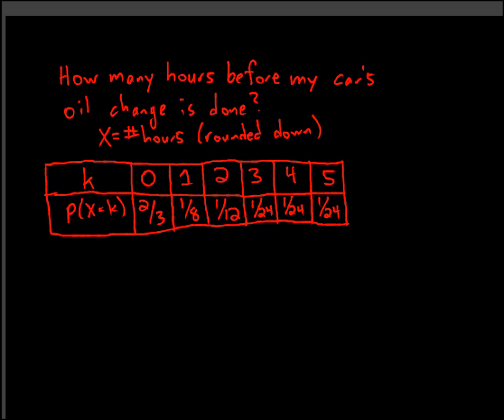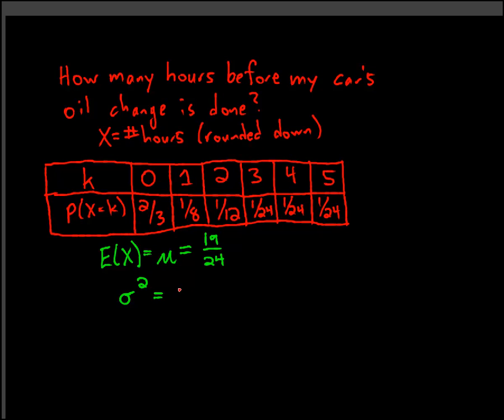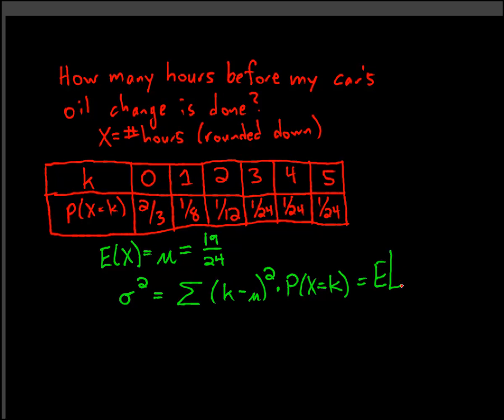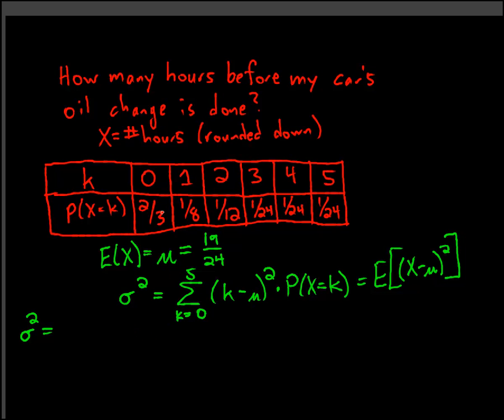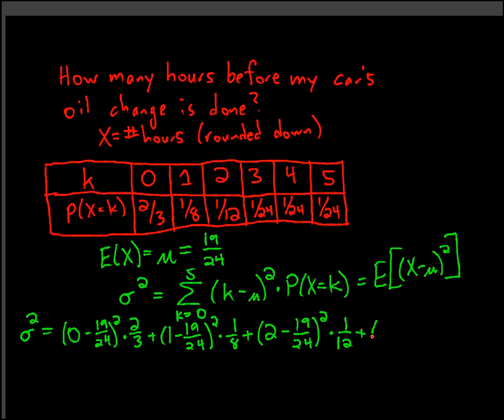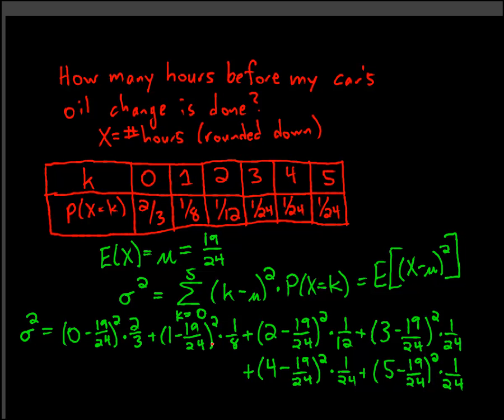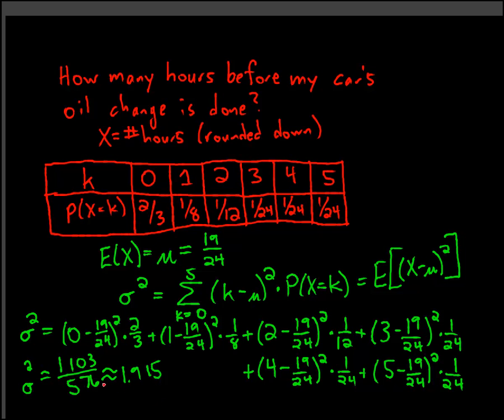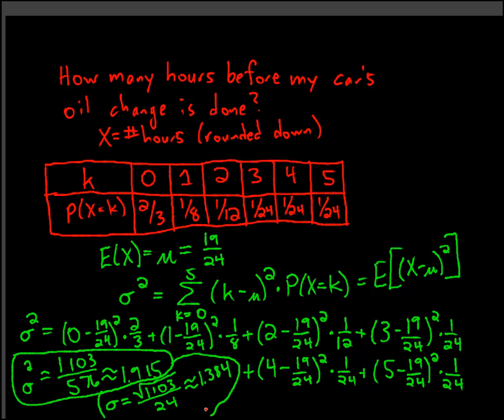Finite Example Variance and Standard Deviation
The variance and standard deviation of a discrete random variable with a finite set of possible values.